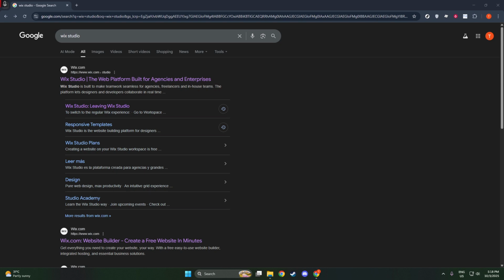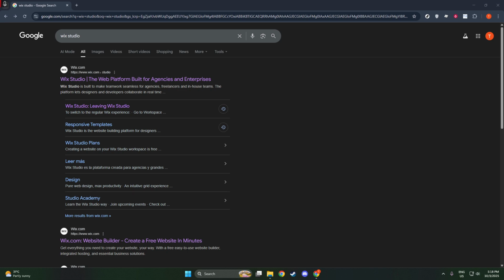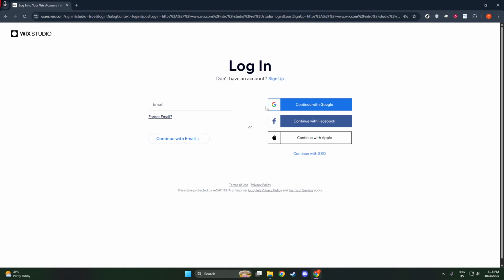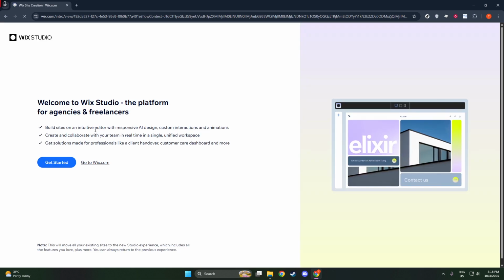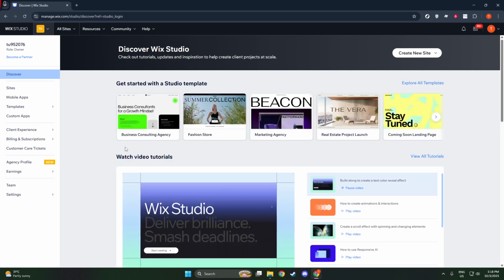How to Change from Wix Editor to Wix Studio [2026 Full Guide]